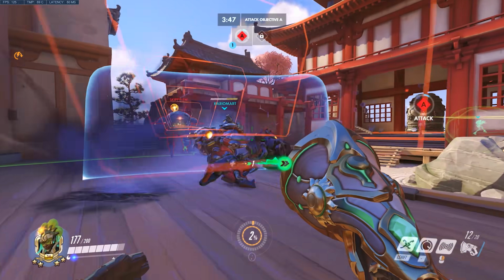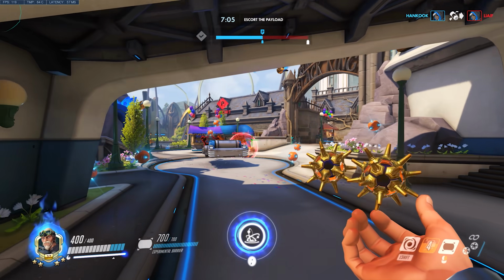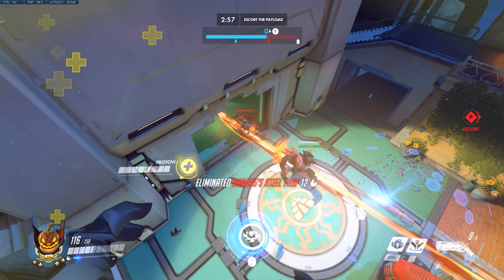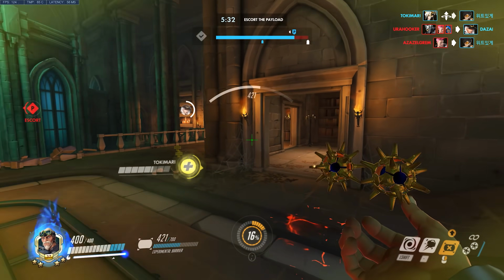How Balance is Killing Overwatch in 2021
Overwatch balance patches have long been a point of debate and frustration in the community.  No matter what Blizzard changes, no update ever seems to bring Overwatch closer to that meta-less dream of perfect balance.  But then again, maybe that was never the point...  In today's video I discuss the true purpose behind the vicious cycle of periodic hero balance changes, and how lately Overwatch has be desperately in need of more of them!

0:00 - Intro
1:57 - The Great Misconception
5:20 - The Vicious Cycle
7:27 - The True Value of Balance Change
8:42 - The Balance Drought
11:27 - The Overwatch 2 Dilemna

Programs Used:
Recording: Bandicam Screen Recording
Editing: Adobe Premiere Pro CC
Game: Overwatch (duh)